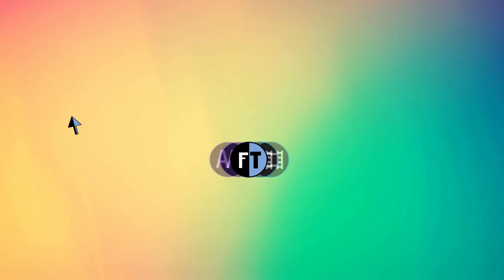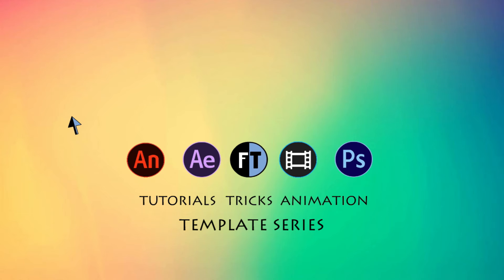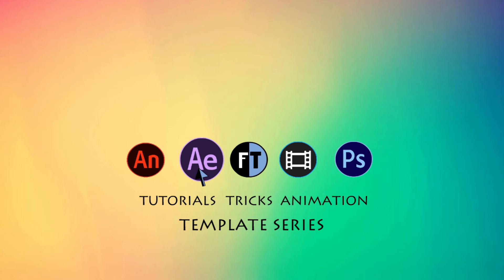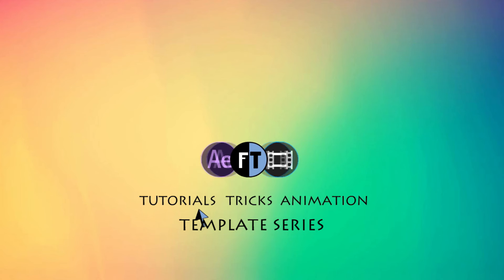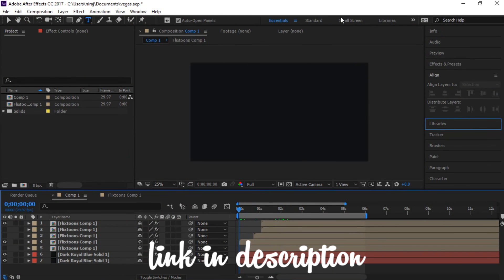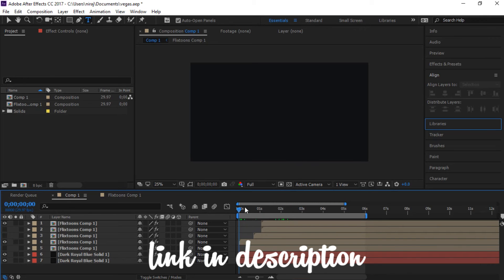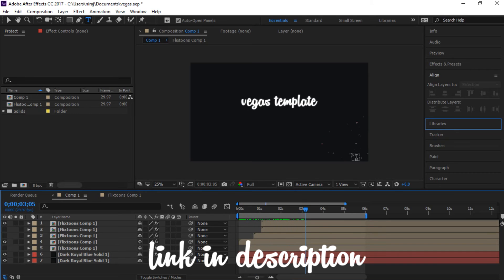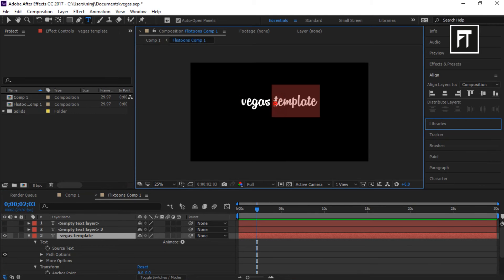Text Template in After Effects | After Effects Free Templates | Vegas Stroke Template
This is the template series. In this series you will get free templates to use. So, in this template tutorial, we are going to have a stroke text template.

link will be available soon.

Burn and Lighting Text Reveal in After Effects - After Effects Tutorial - Saber Plugin